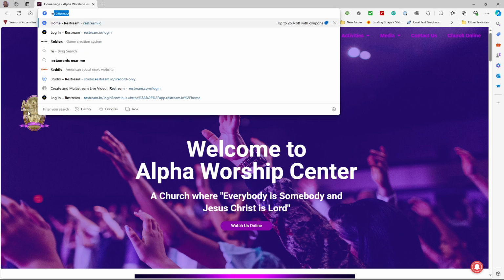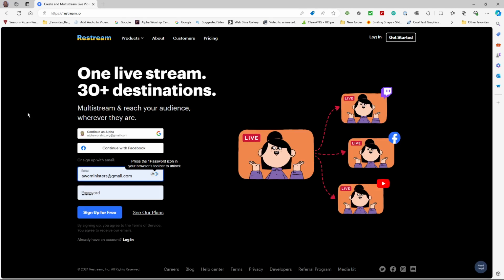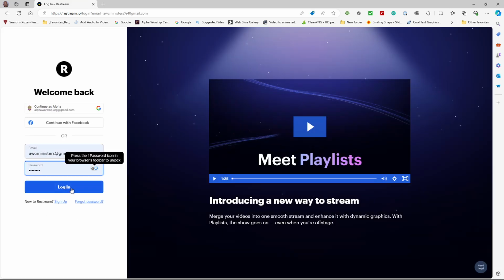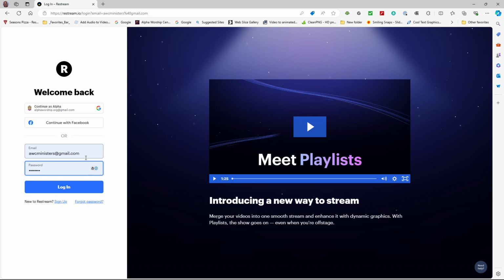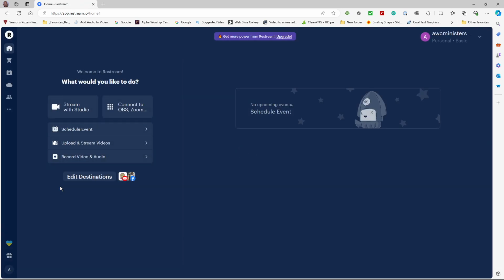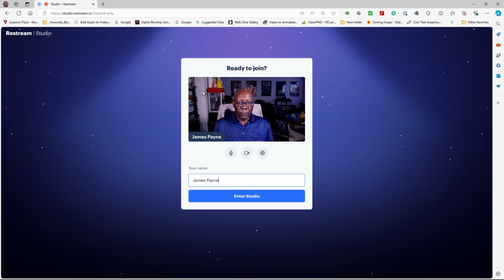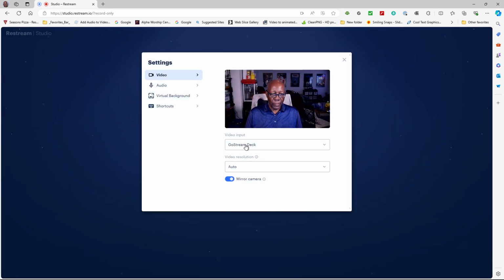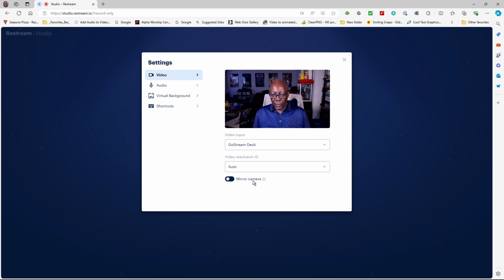How to pre-record Bible Study using Restream.io